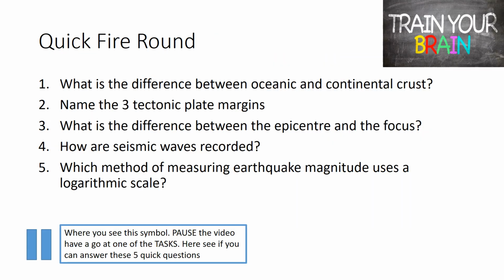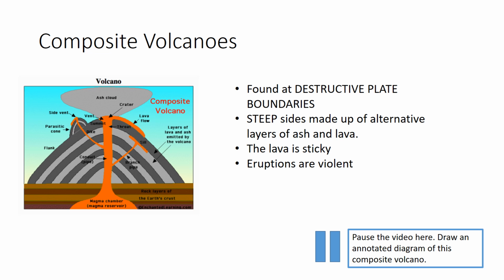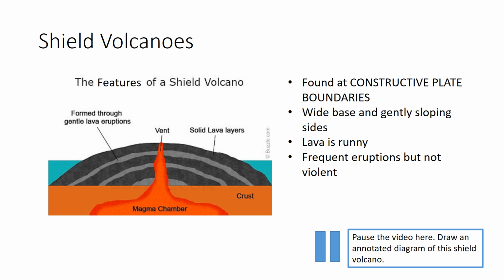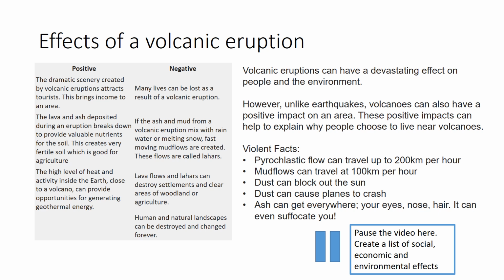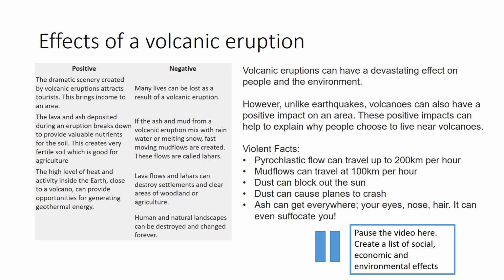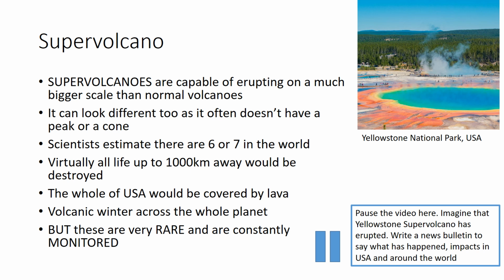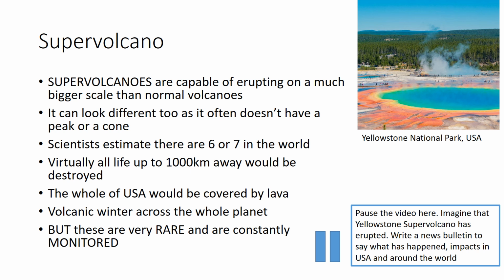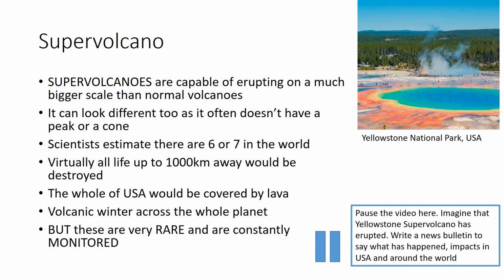Geography Lesson 3 Tectonics